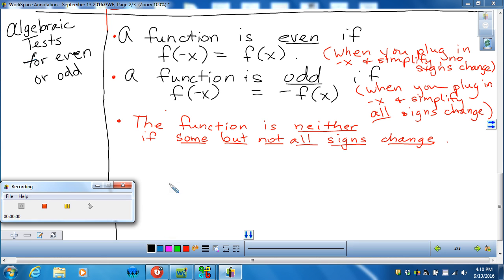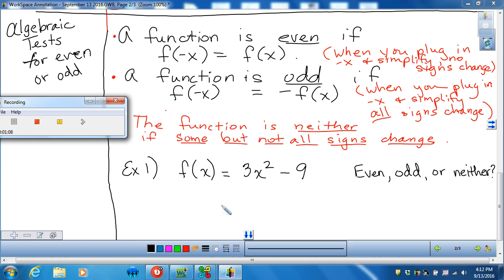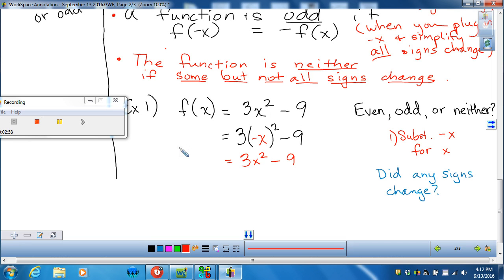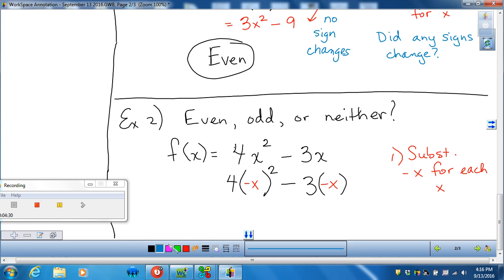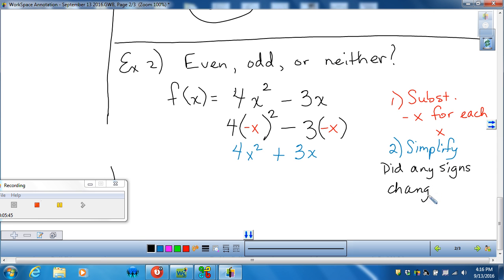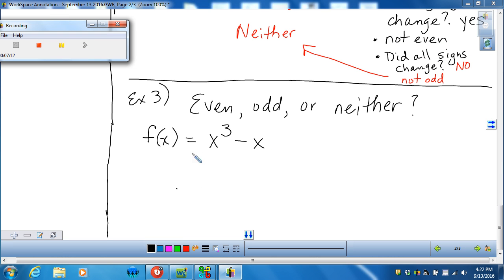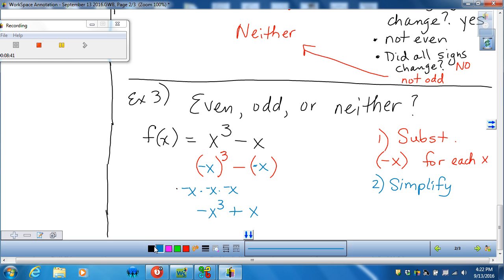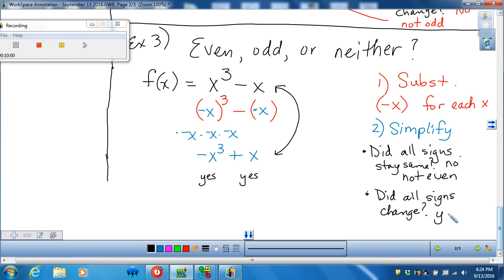even, odd, or neither using algebra